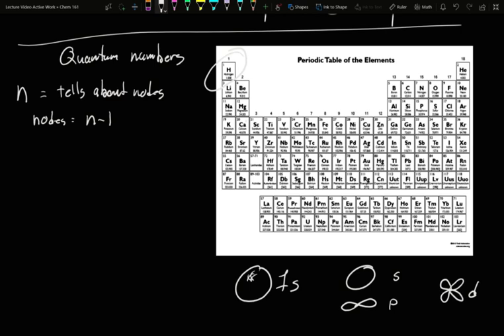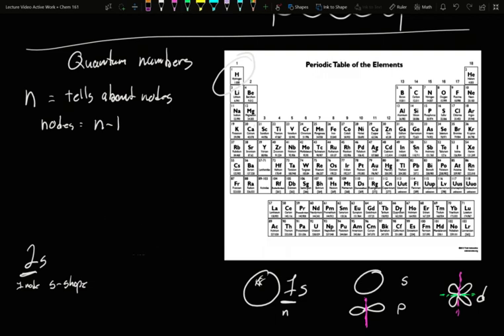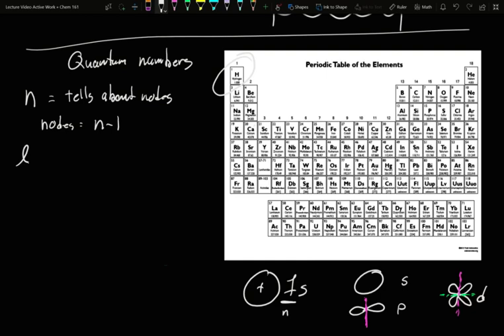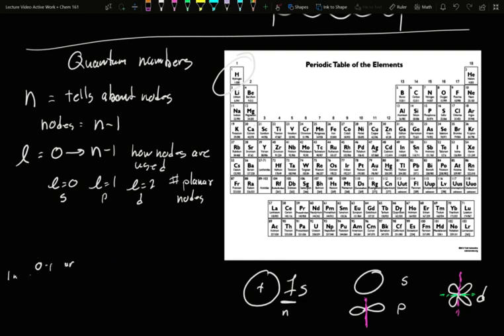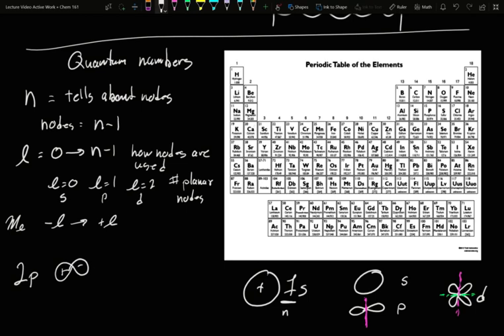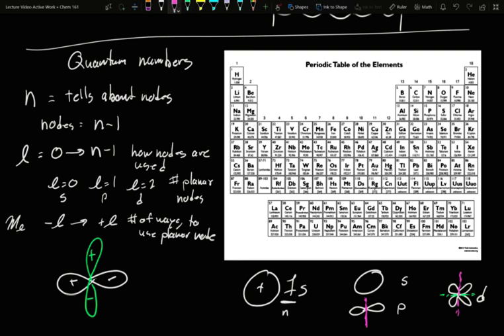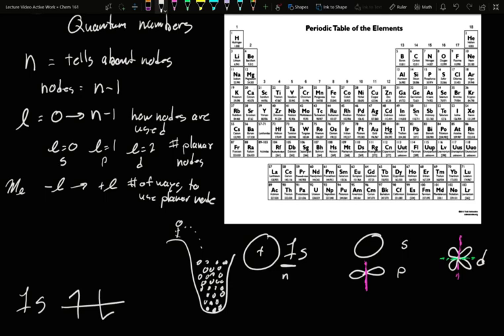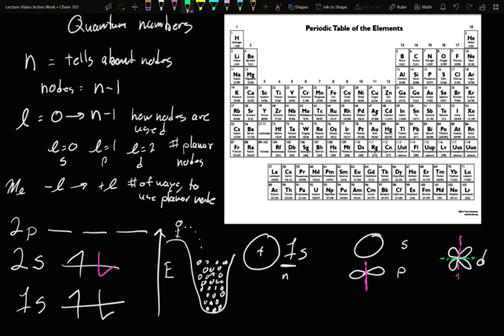Light 7 - Quantum Numbers of Orbitals Part 1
Use of quantum numbers and describing the electron orbitals.